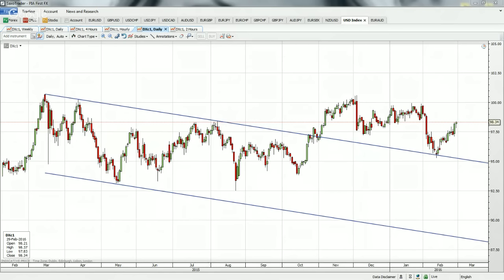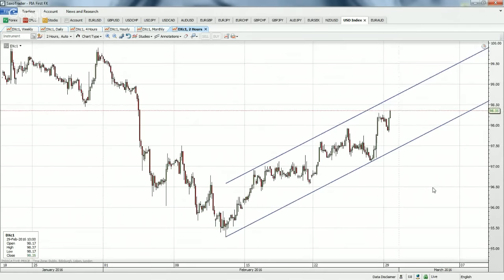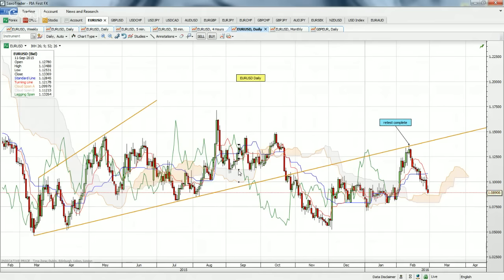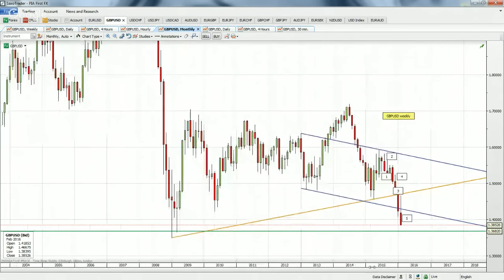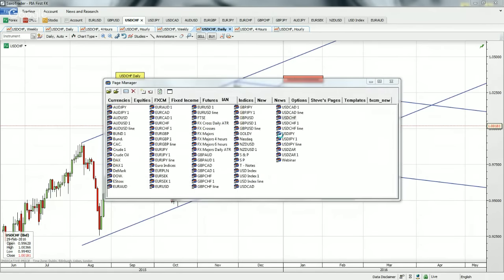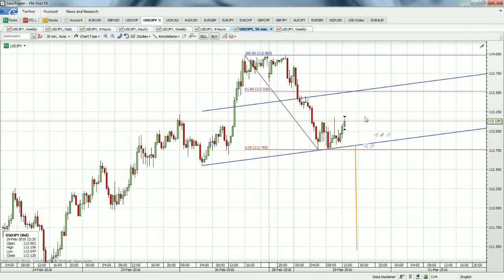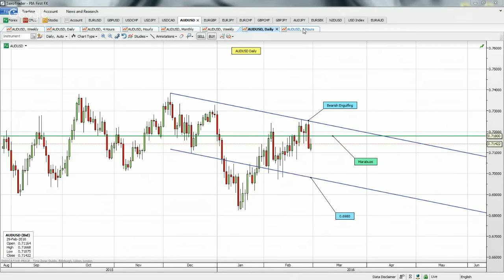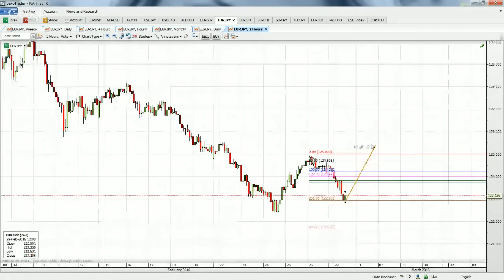Forecast: USD Index and effects on the FX Majors with Ian Coleman